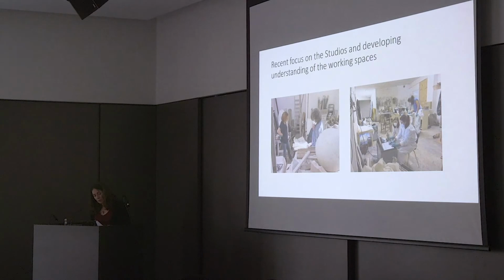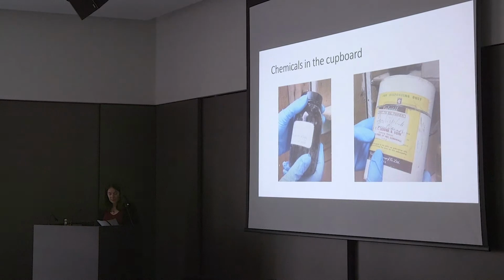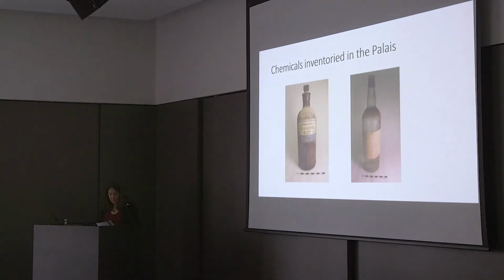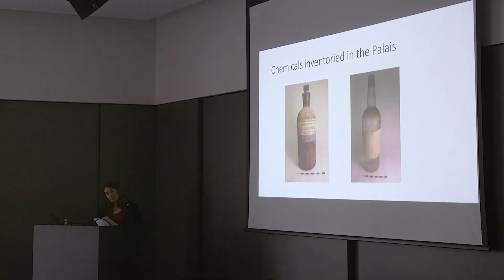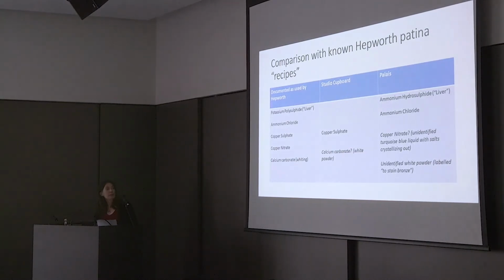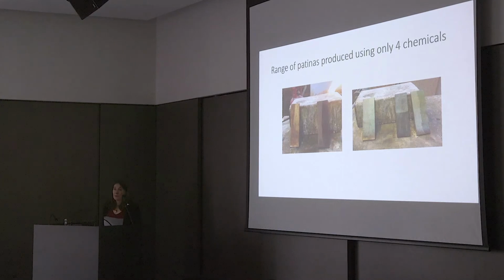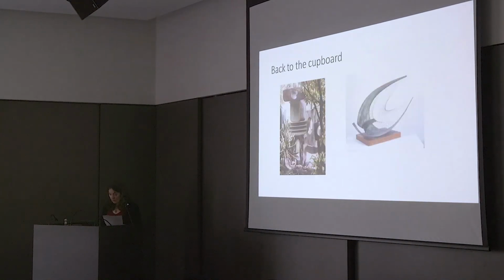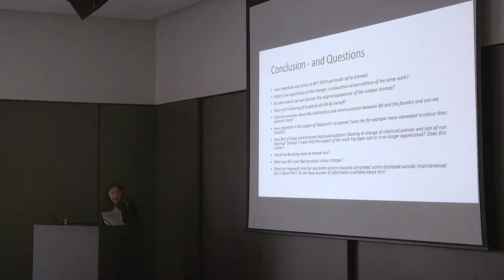Hepworth Research Network Launch: Panel 4 'Colour': Melanie Rolfe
Melanie Rolfe (Sculpture Conservator, Tate) talks about the contents of Hepworth’s studios in St Ives which relate to the production and colouring of the bronze sculptures, particularly the chemicals and other items in the cupboard in the Plaster Studio.

Melanie Rolfe is a sculpture conservator at Tate. She began there as a Gabo Trust intern nearly 25 years ago and has seen the Collection grow from around 1500 sculptural works to the current total of around 3300 sculptures and complex installations. For most of that time she has worked as an Acquisitions conservator, assessing and processing new works coming into Tate’s Collection. She was part of the team maintaining sculptures at the Barbara Hepworth Museum for many years and was project conservator for the Hepworth Studios Conservation project 2013-14.

The launch of the Hepworth Research Network was a two-day event which brought together participants from across the fields of art history, fine art, curation, conservation and music to share knowledge and encourage cross-disciplinary discussions around the sculpture of Barbara Hepworth and her contemporaries.